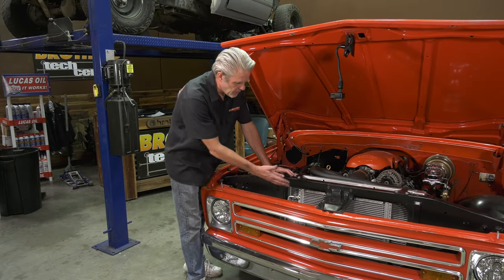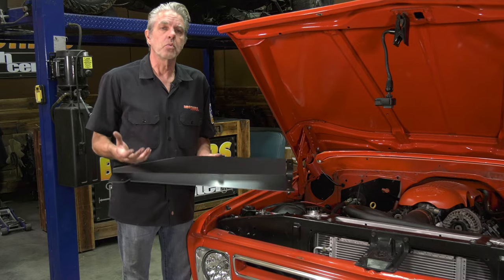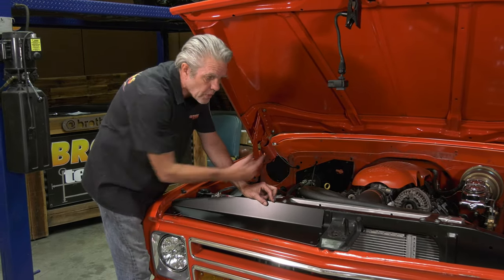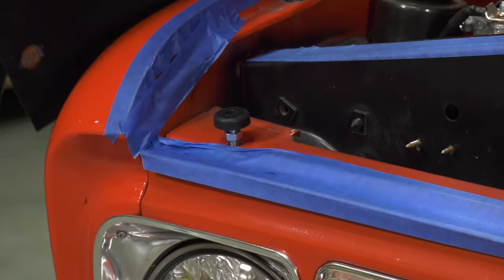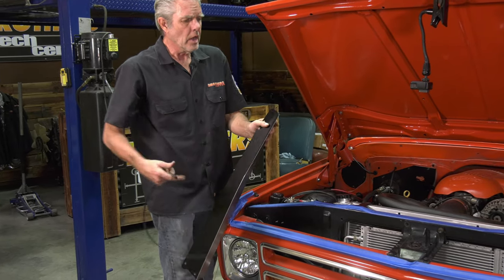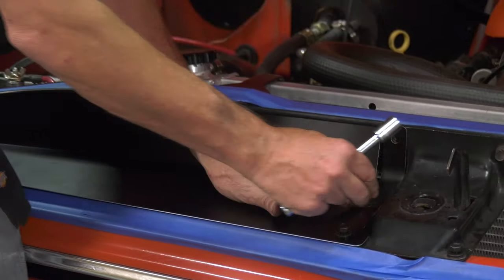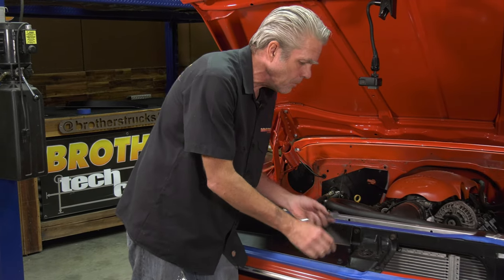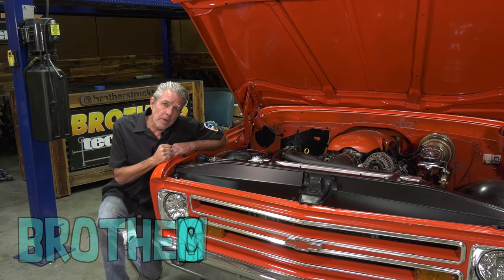1967-72 Chevy & GMC Truck Radiator Filler Panel Install / Shroud / Grille / AC & Cooling Improvement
Dress up your engine compartment and grille area with BROTHERS radiator support / grille cover. These killer looking panels will also improve the function of your cooling system as well as your A/C. Available in polished stainless, natural stainless or black anodized for a lasting finish. Fits between radiator support and upper grille.

Product Links:
1967-68 Radiator Grille Support Covers - Black